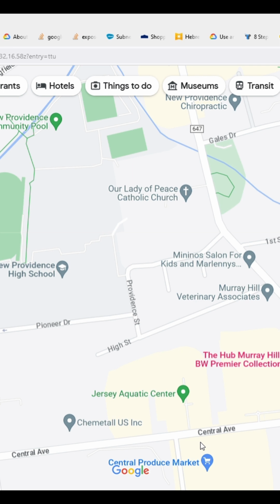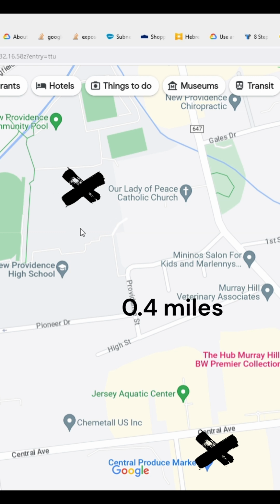Fireworks Math: Speed of Sound and Distance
Calculating how far the launch site is from the viewer, based on the length of time between when the firework flash is seen and when the explosion is heard.